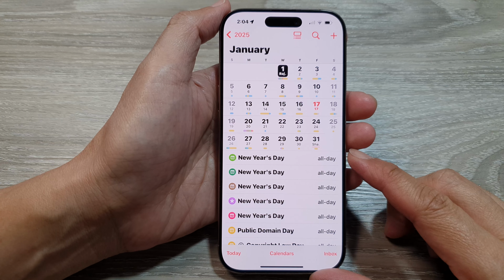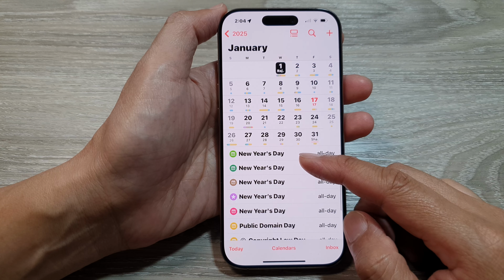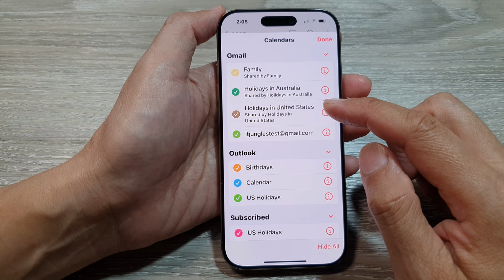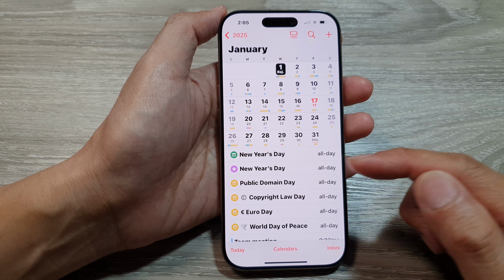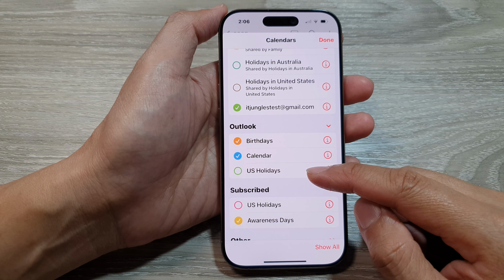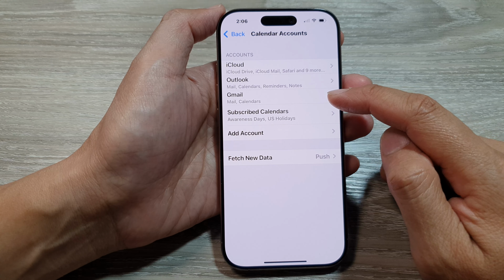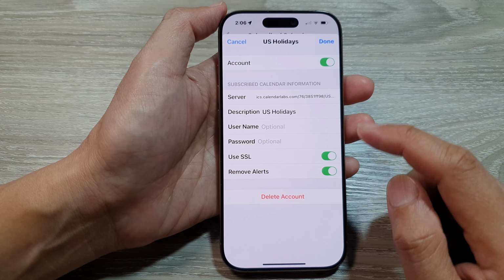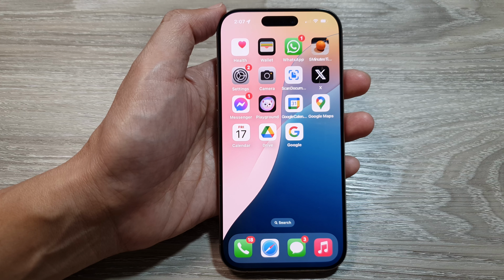iPhone 16/16 Pro Max: How to Fix Multiple Holiday Events In Calendar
Learn how to fix multiple holiday events appearing in your iPhone Calendar. This guide helps you clean up duplicate events, ensuring your calendar stays organized and accurate.